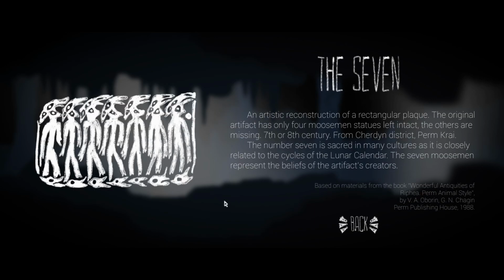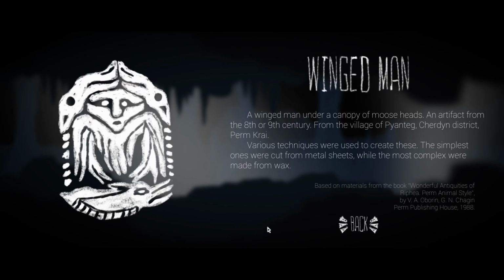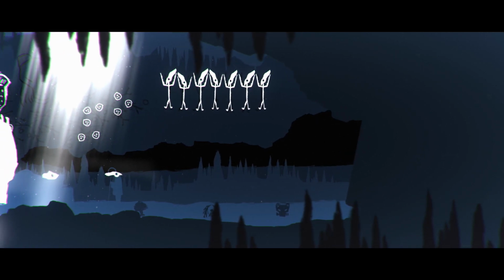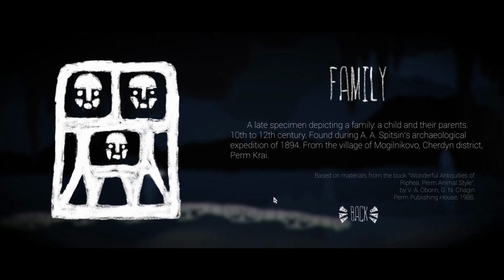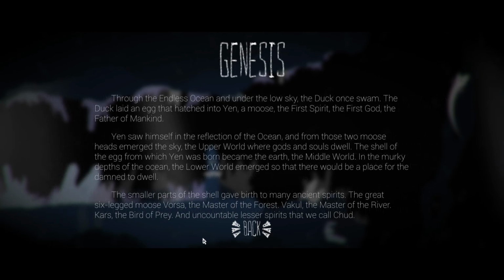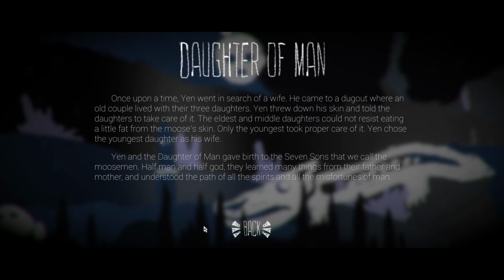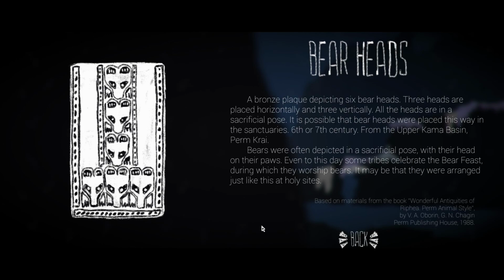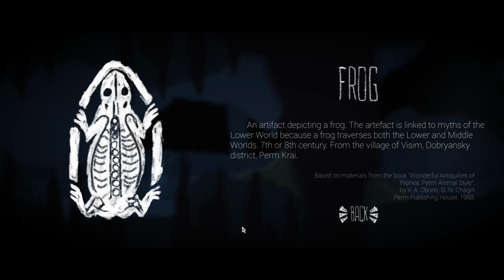Mooseman - EP02 - The Lower World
Mooseman is a game telling ancient Finno-Ugric myths. It was inspired by scientific research of mythological stories and artefacts of Finno-Ugric tribes from Ural. We can collect these artefacts in the game. They are modeled after Permian bronze casts, that are on display in museums of Perm Krai. The game was developed and published in 2017 by Morteshka, a small indie studio from Perm in Russia.